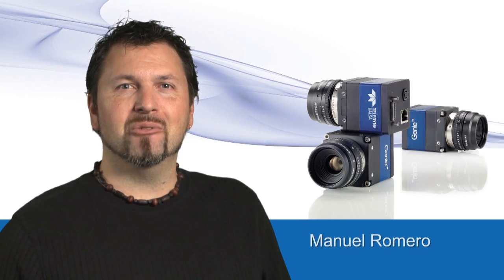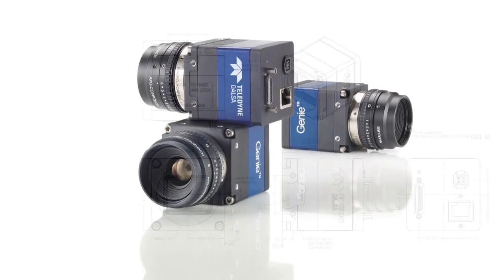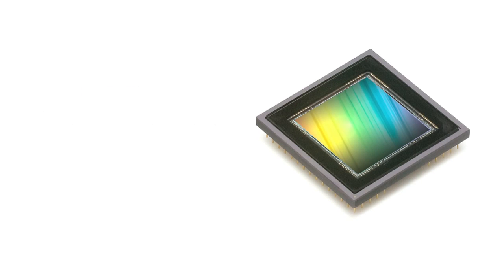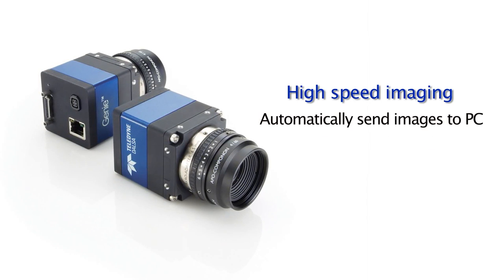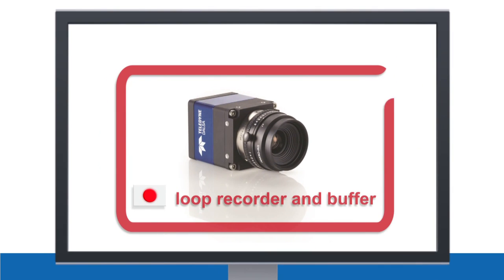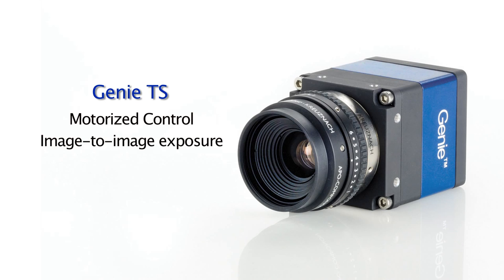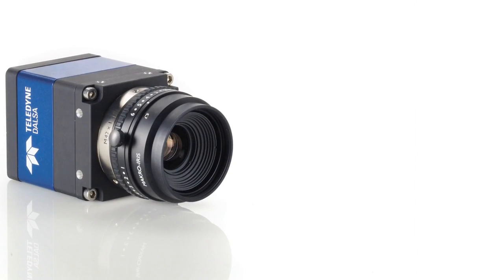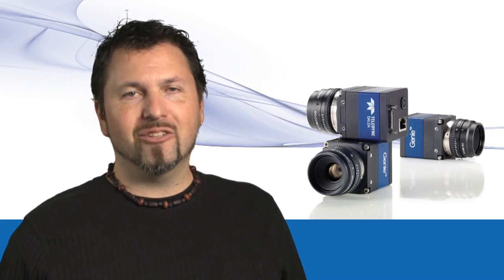Teledyne DALSA's Genie TS Series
The Genie TS series of cameras is a next-generation camera platform engineered to meet the critical performance and environmental requirements of challenging applications such as ITS. Powered by the latest image sensors including Teledyne DALSA's own advanced CMOS devices, the Genie TS family offers resolution from VGA up to 12 megapixel with extremely high quality resolution and frame rates as high as 300 fps, all with true global shutter functionality for crisp, smear-free images of high-speed action.